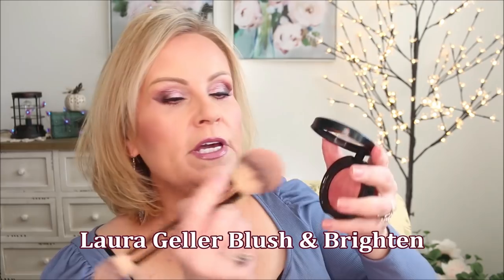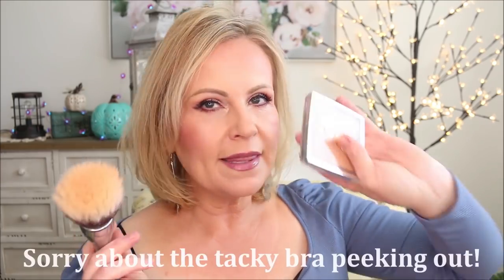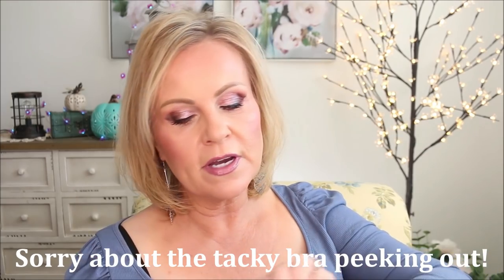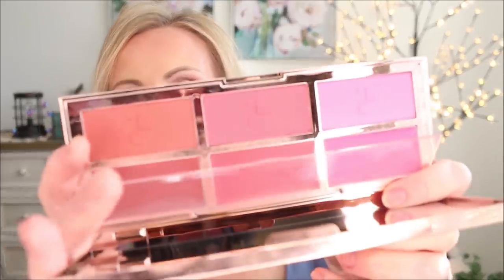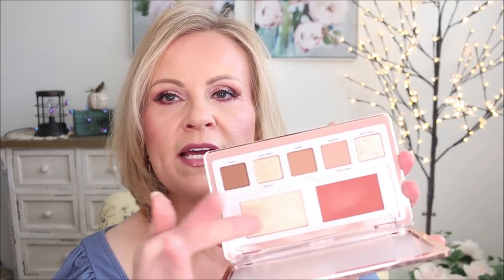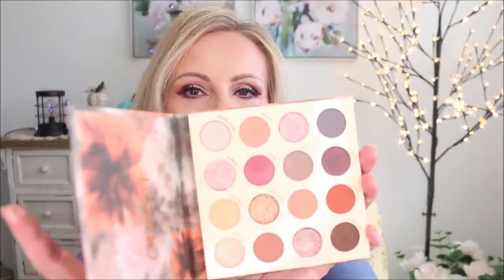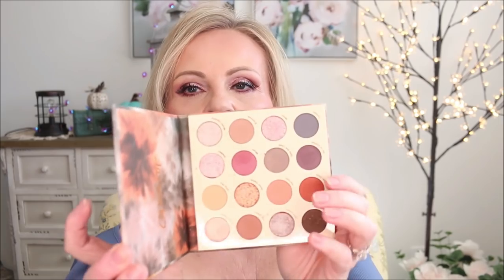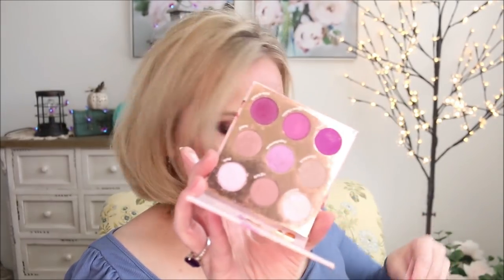MONTHLY BEAUTY FAVORITES November 2021 OVER 40, Laura Geller, Kosas, Revlon & More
ALL PRODUCTS ARE LISTED & LINKED BELOW

Talk about a quick month! Whew! November 2021 is winding down.  Which means its time for monthly beauty favorites & checking out what products I'm loving.  I tried so much it was crazy! This is the best of the best from the Sephora VIB sale & more!

Earrings: Sold out, but these are gorgeous too...

*Products Mentioned:
Tatcha Liquid Silk Canvas Primer
Revlon Prime Plus Primer
Laura Geller Bronze n Brighten in Fair
Laura Geller Highlighter Duo French Vanilla & Almond
Laura Geller Balance n Brighten in Light
Laura Geller Blush n Brighten in Pink Buttercream
Bourjois 16hr Foundation in
Drunk Elephant Glycolic Body Lotion
City Beauty City Lips Gloss in Sun Diego, Tinsel Town & Nude York

*Makeup Worn: see above also
Tarte Face Tape Foundation in 22N
L'oreal Brow Stylist Definer in Ash Brown

*EBATES/RAKUTEN Get cashback for online purchases. My link gets you $20 after your first purchase & I get a referral perk.

This has no impact on the cost to you, the consumer. I link to products this way whenever possible, and it has no bearing on the products I choose to review or recommend because all products can have links attached to them, no matter what they are. I would link the products on Ulta/Sephora/etc website anyway as a means of connecting you to the products, so now it simply offers the potential for a small financial benefit to me, which I greatly appreciate. Feel free to use, or not use, the links provided. And if you decide to use them, thank you so much!

Also, if you would like to help a little more, when watching one of my videos please watch it all the way through, that helps to show the YT algorithm that people are interested in my video. If you have time, watch one or two of the ads shown with the video, that's the only way YouTubers get paid at all, if people watch the ads. So if you have a favorite Youtuber, you now know how you can support them with these little tips. THANK YOU SO MUCH FOR YOUR SUPPORT!